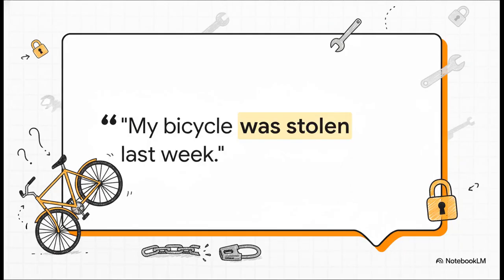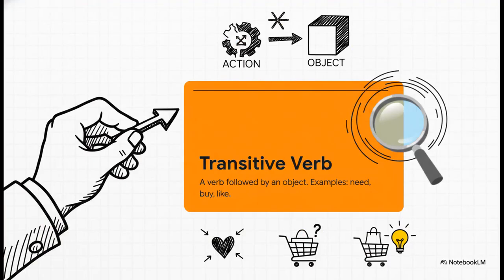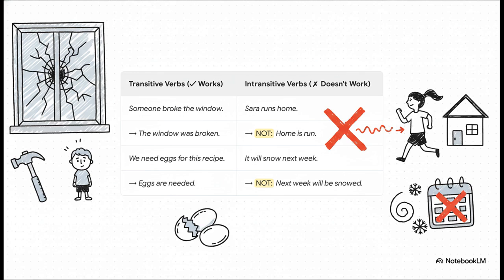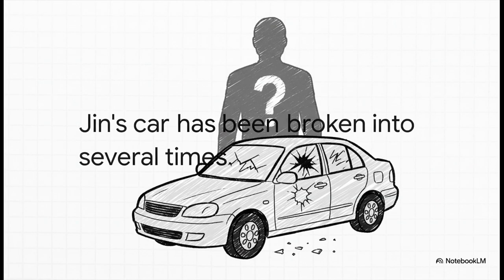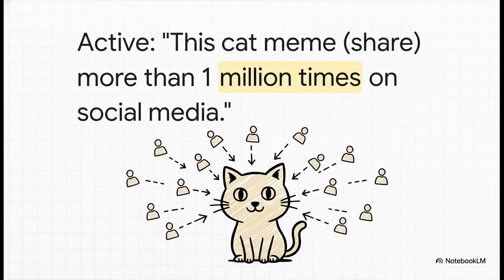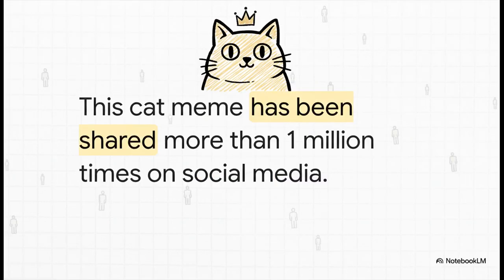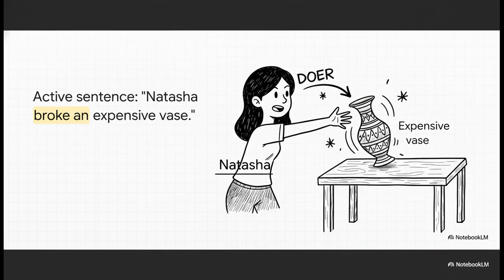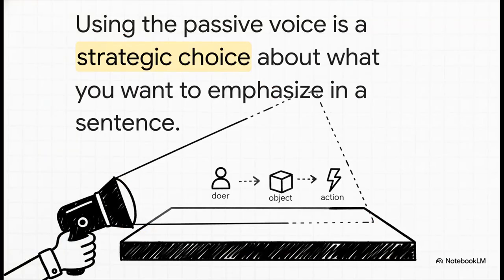The Passive Voice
This instructional material from Smart Choice Fourth Edition provides a comprehensive guide on advanced uses of the passive voice. It explains that this structure requires transitive verbs that take an object, while intransitive verbs cannot be used in this way. The text highlights specific scenarios where the passive is preferred, such as when reporting crimes, explaining technical processes, or avoiding the attribution of blame. Furthermore, the source introduces the use of "get" as an informal alternative to the traditional "be" auxiliary in casual conversation. To reinforce these concepts, the lesson includes practical exercises where students must transform active sentences and apply the correct verb tenses.